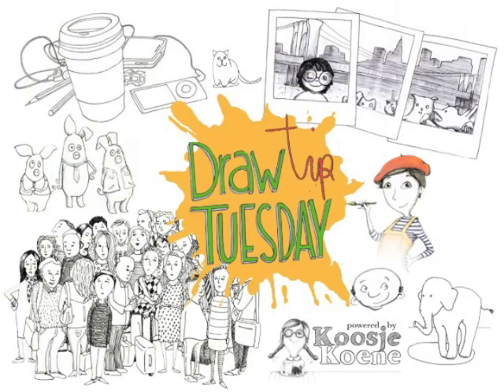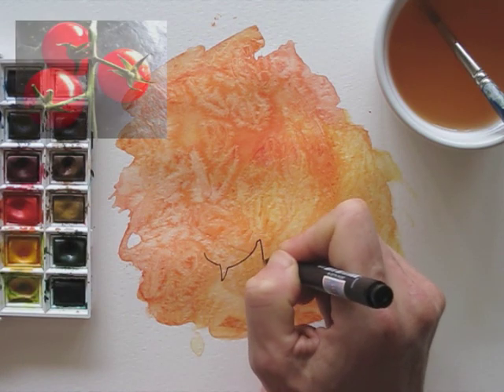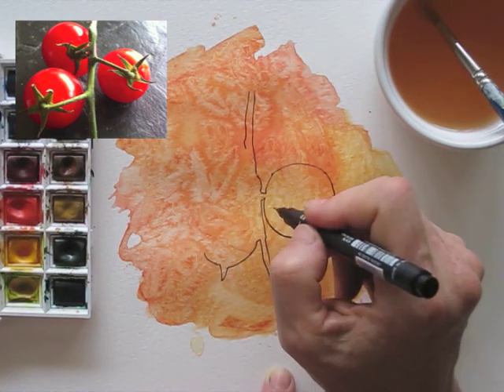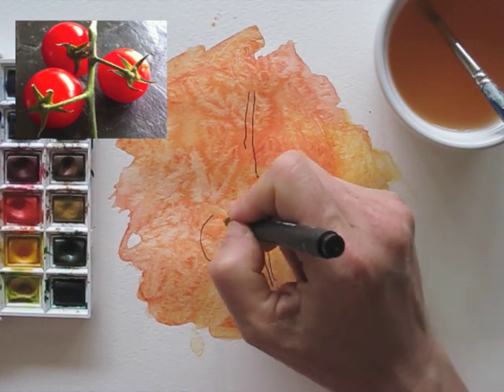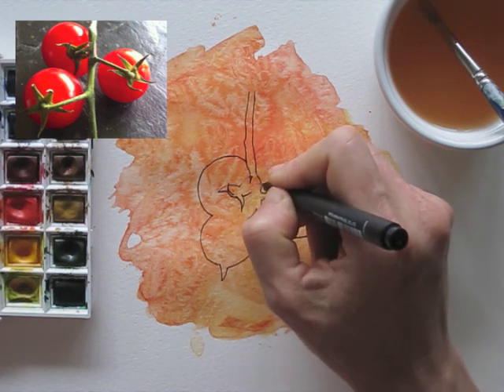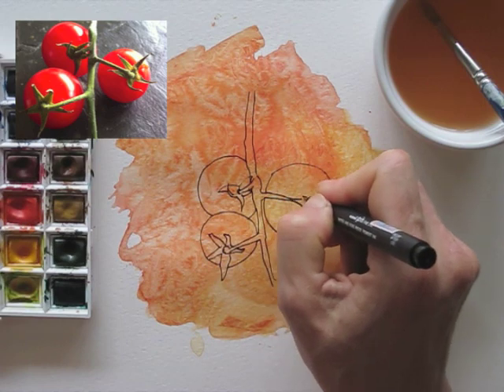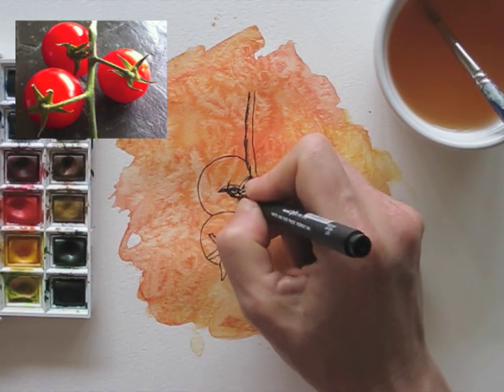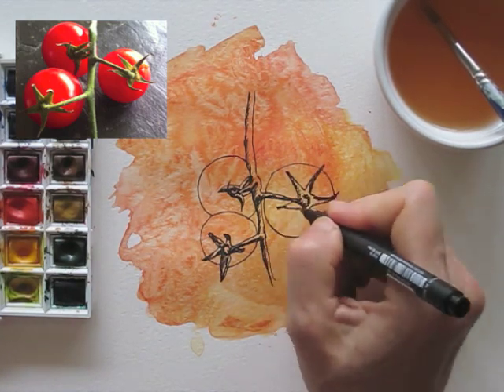Draw Tip Tuesday - negative spaces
After last week's experiment with creating a background wash using cling wrap, I am drawing something, mainly looking at the negative spaces.

I will teach you much more about negative spaces in Just Draw It, the fun 6 week online course: koosjekoene.nl